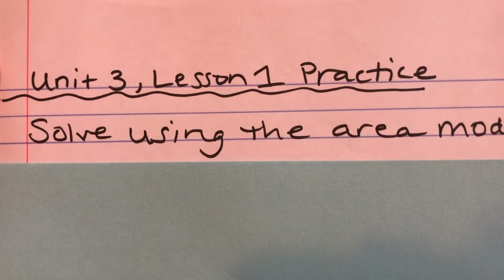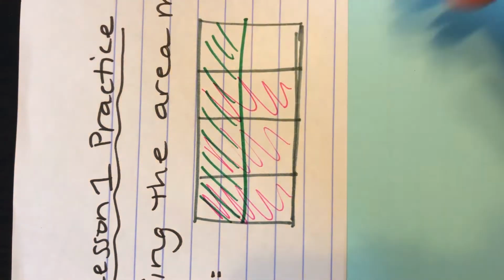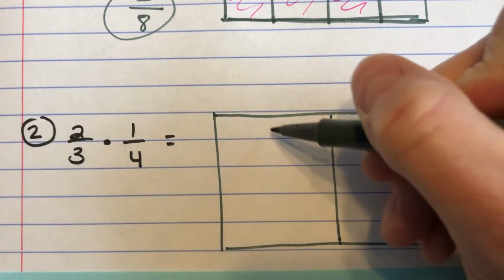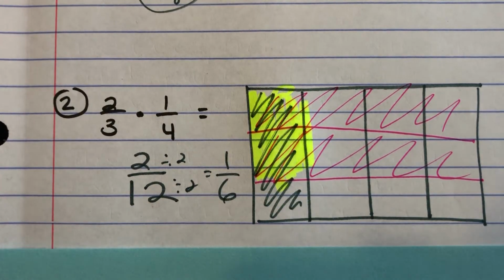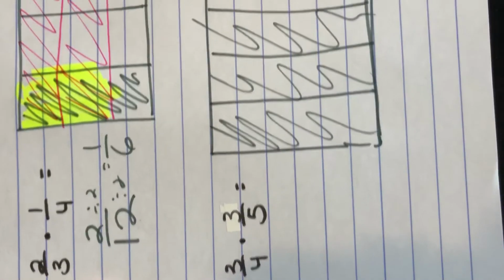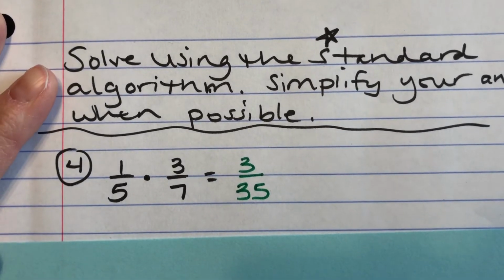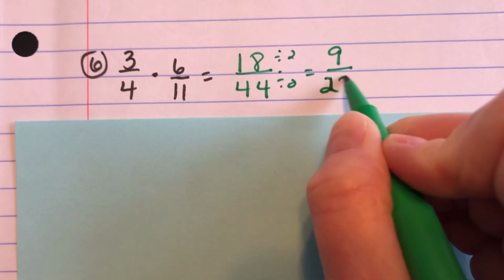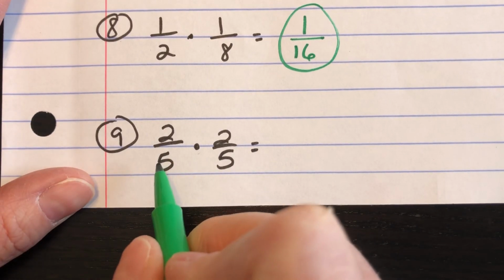Math: Unit 3, Lesson 1 Practice